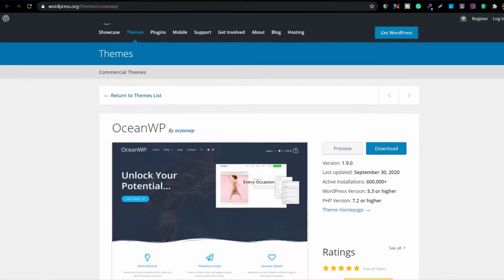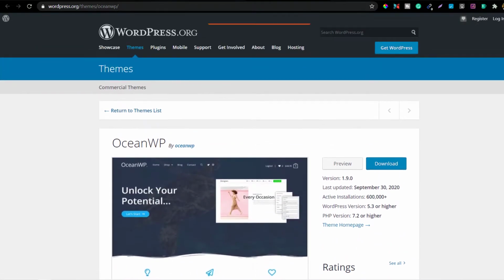SPOOKY 20% OFF COUPON | OceanWP Bundle Halloween SALE | The Indian Freelancer 2020